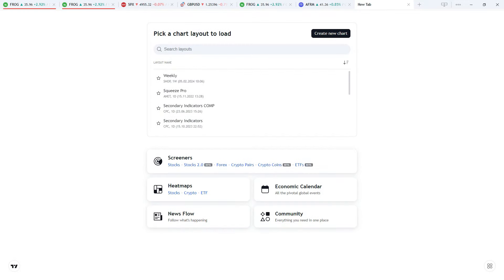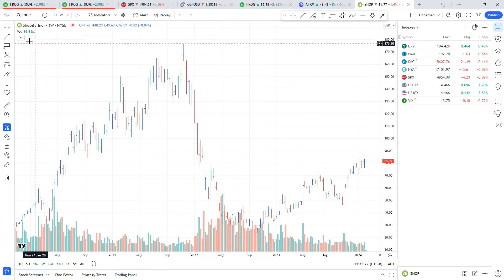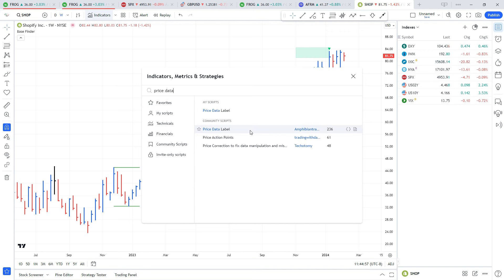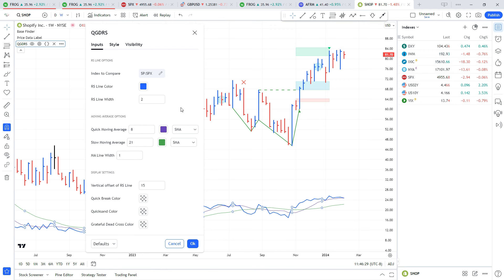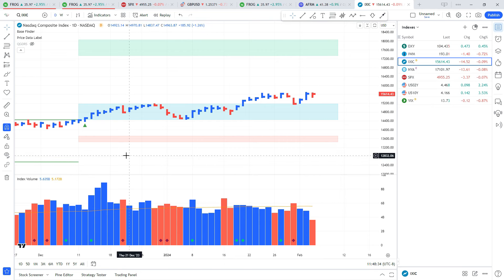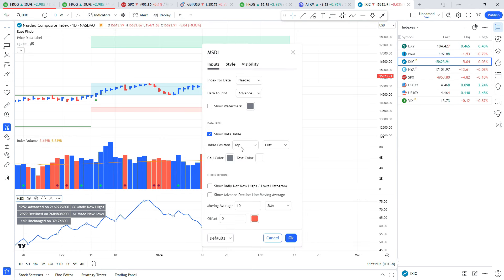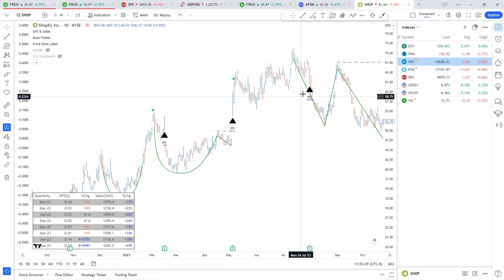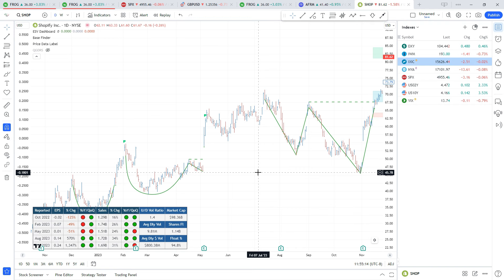How to Replicate a Marketsmith Chart in TradingView [2024]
In this video I will show you how you can replicate a Marketsmith chart in TradingView for using free indicators.

It's been a little over a year since I created my first video on how to do this, since then I have become an expert in Pine Script and have recreated the best features of Marketsmith in TradingView.  All of the indicators mentioned in this video are free to use.

00:00 Intro
01:01 Chart Display Settings
01:47 Pattern Recognition
02:40 Price Data Labels
03:30 Relative Strength Line
04:37 Volume
06:10 Daily Market Indicators
07:10 Earnings & Sales Dashboards
08:22 Screening

The content presented is for informational and educational purposes only. Nothing contained in this video should be construed as financial advice or a recommendation to buy or sell any security. Please do your own due diligence or contact a licensed financial advisor as participating in the financial markets involves risk.